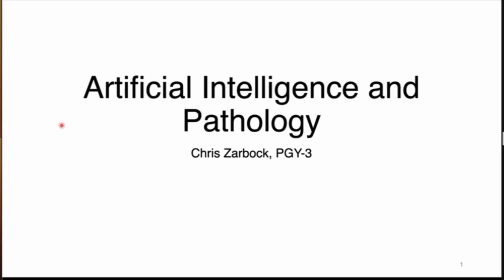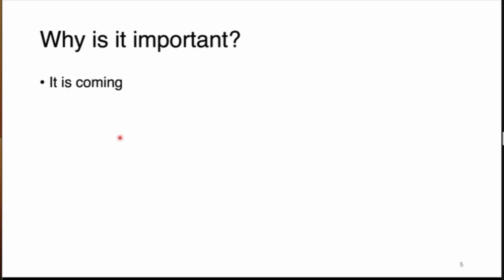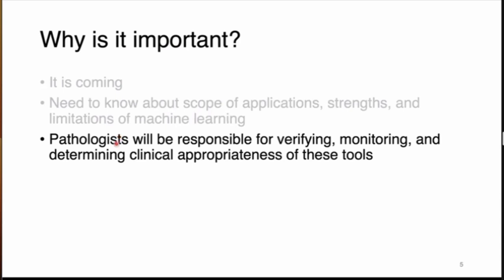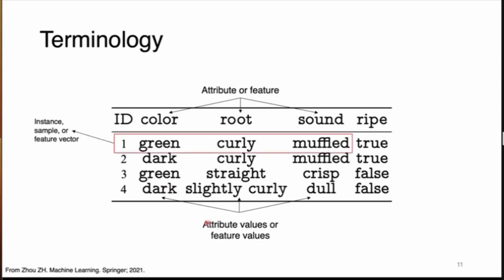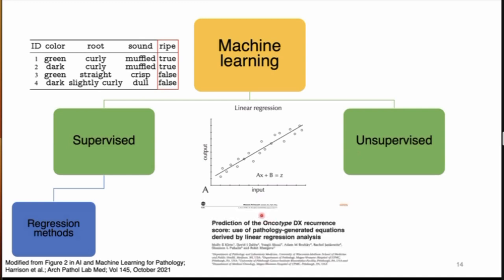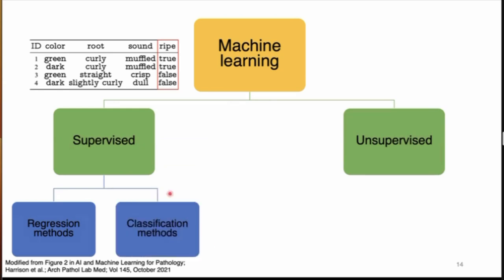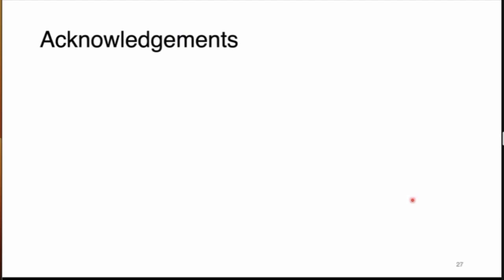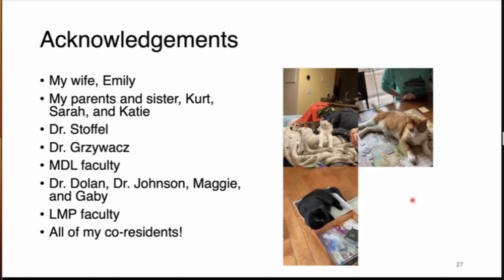LMP Grand Rounds CZarbock 29Mar2023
"Artificial intelligence and pathology"

Christopher Zarbock, MD
Laboratory Medicine & Pathology PGY-3
University of Minnesota Medical School
Minneapolis, Minnesota
Faculty Host:  Dr. Michelle Stoffel